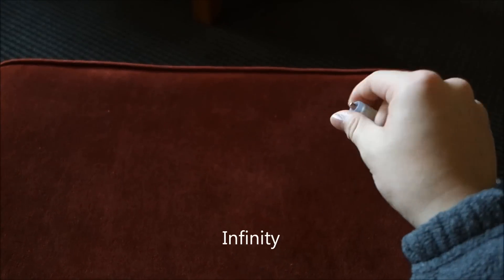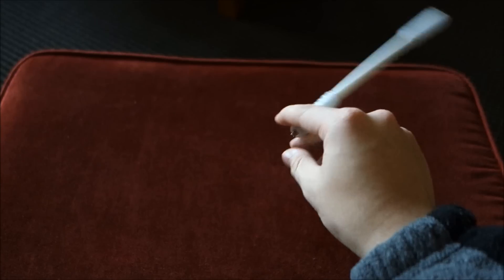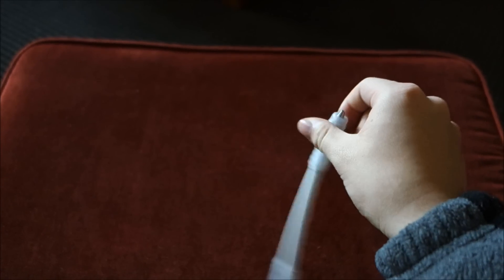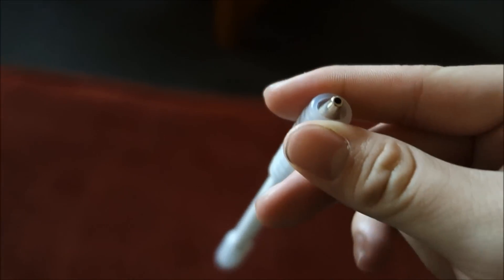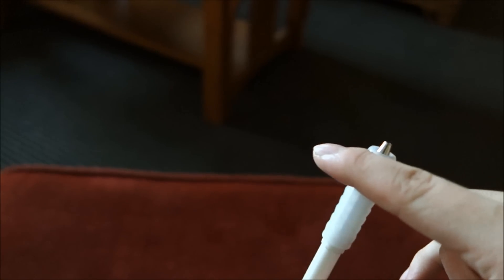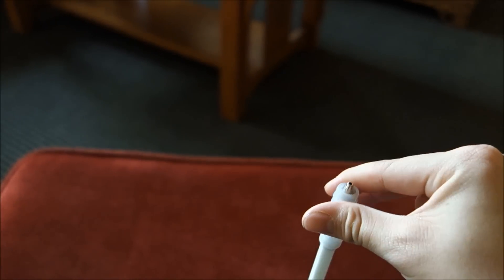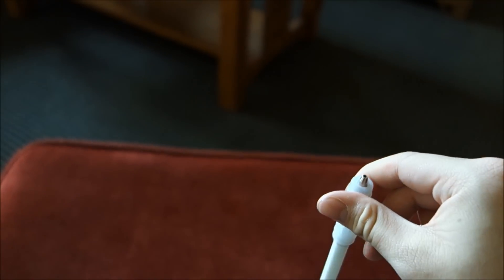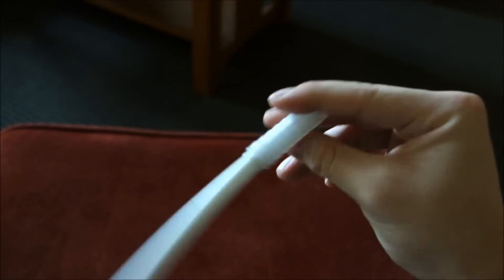Pen Spinning Tutorial - Infinity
Infinity Tutorial
For IJA Tutorial Contest 2013
upsb.info